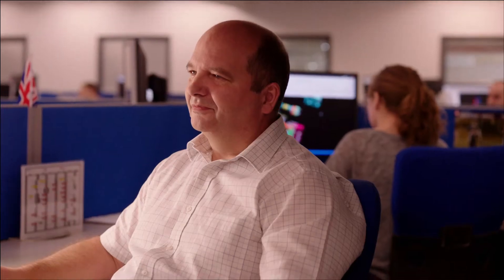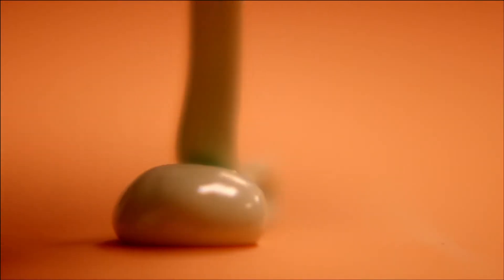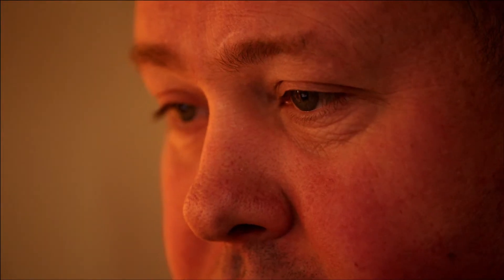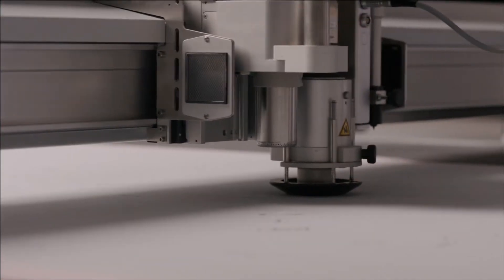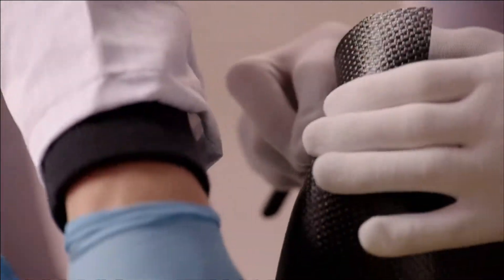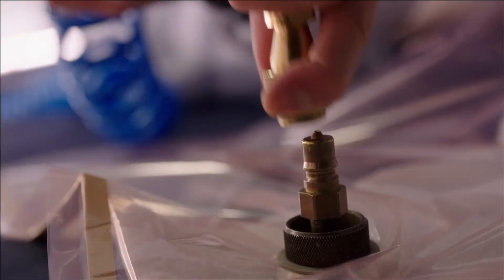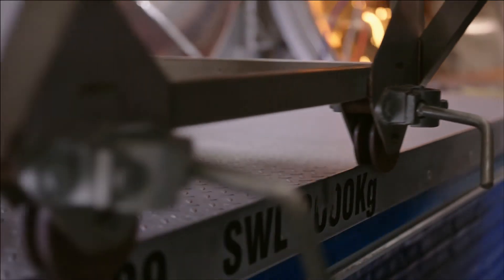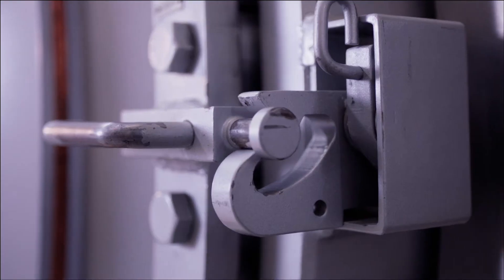How To Build An F1 Car: Composites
Using exclusive interviews with team members and showcasing detailed and artistic footage of the intricate procedures required to make an F1 car, this mini-series sees Infiniti Red Bull Racing opening their factory doors to show how an F1 car is made. This video covers the remarkable composite seen in all modern F1 cars: carbon fibre.